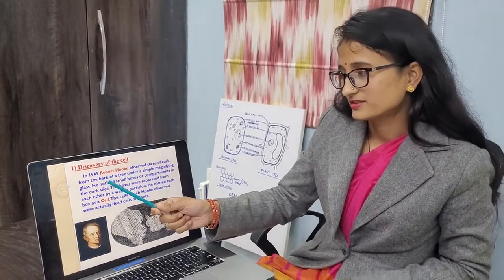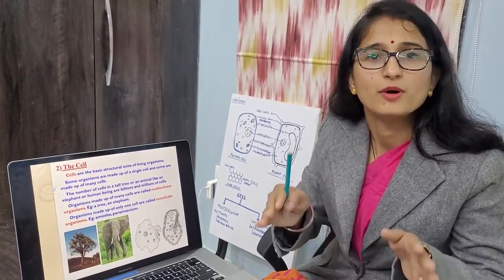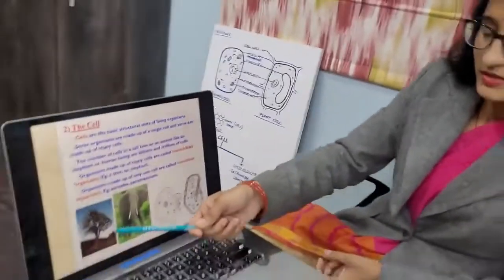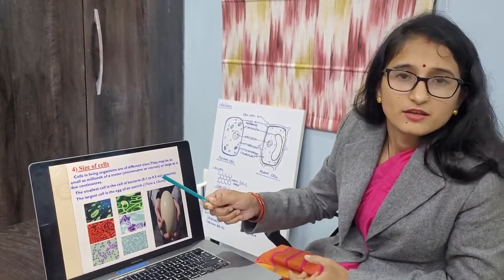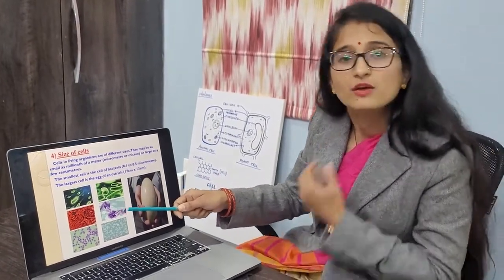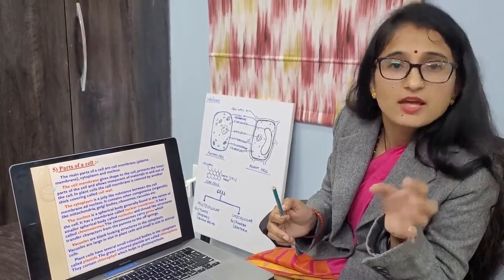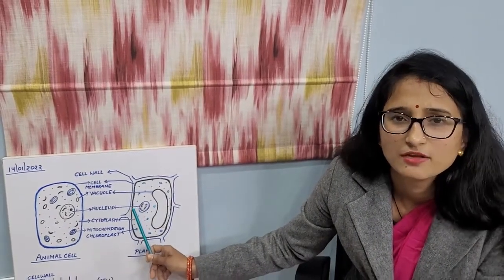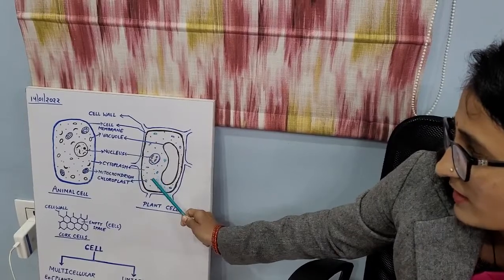Demo class on Cell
My Demo teaching video